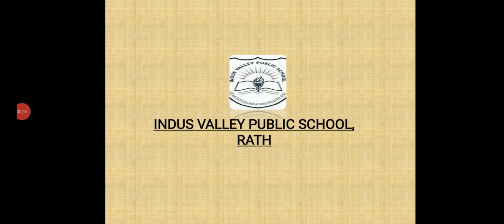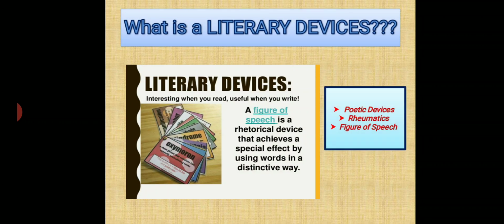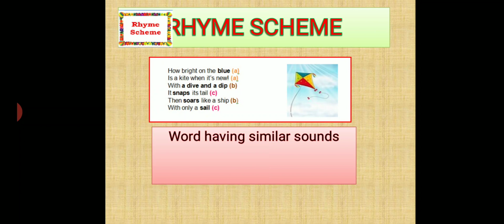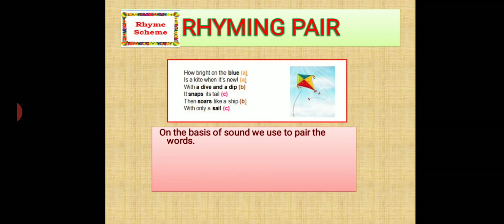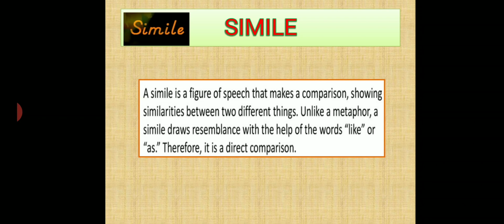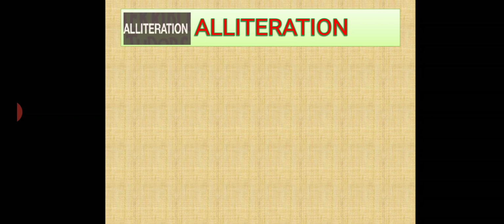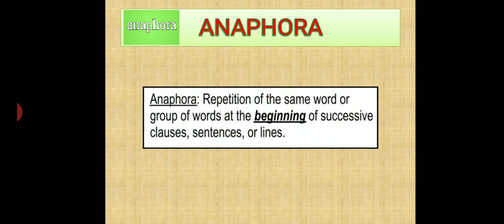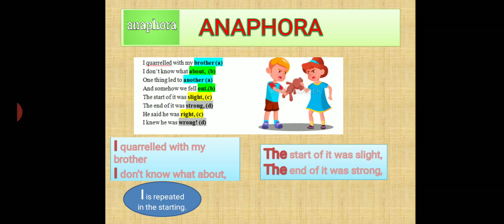Class 6 || English - Literary Devices || rhyme scheme || rhyming words || simile || alliteration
Anaphora - explanation..